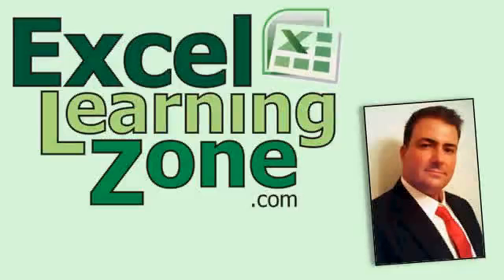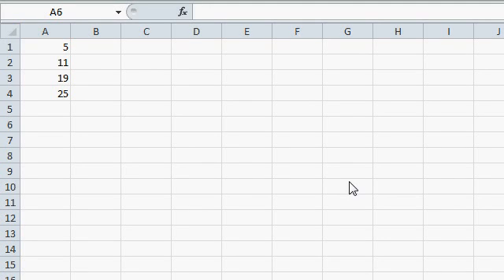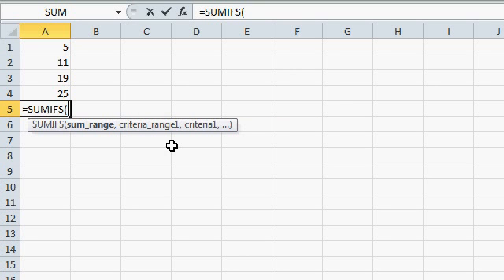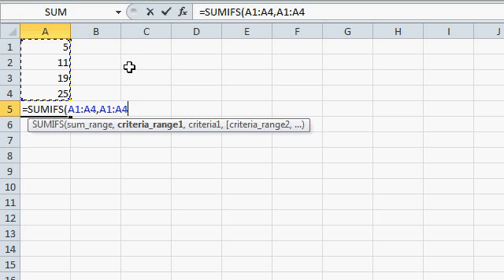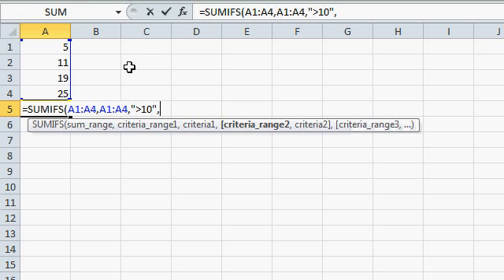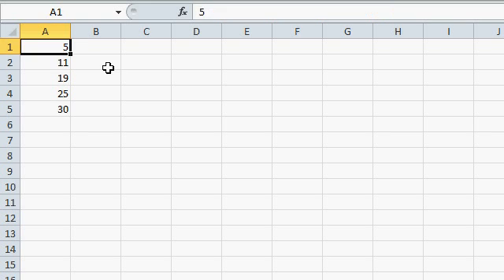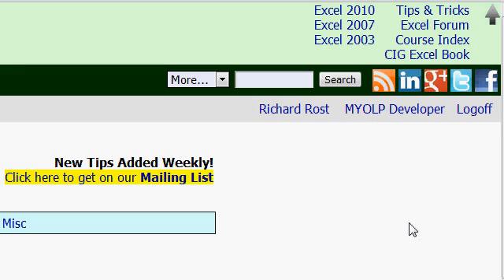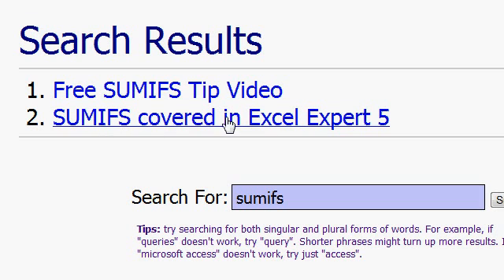Microsoft Excel SUMIFS function - add up cells that fall between two values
In this Microsoft Excel Tutorial, I will show you how to add up numbers in a range of cells that fall between two values using the SUMIFS function.